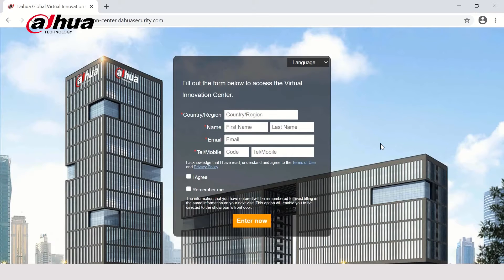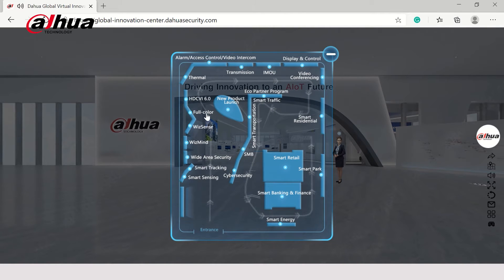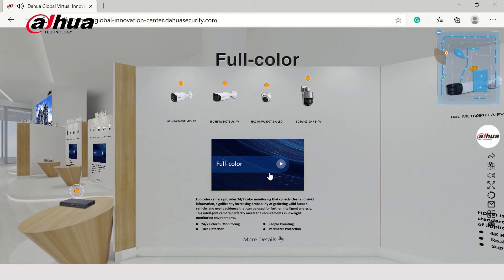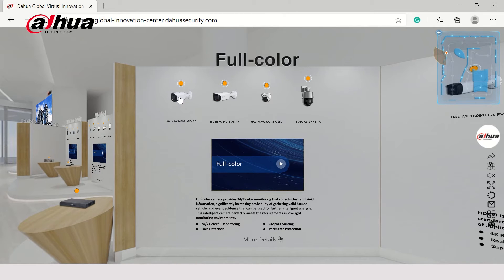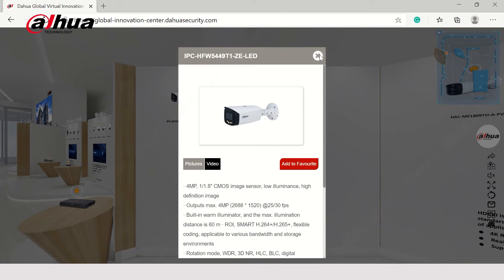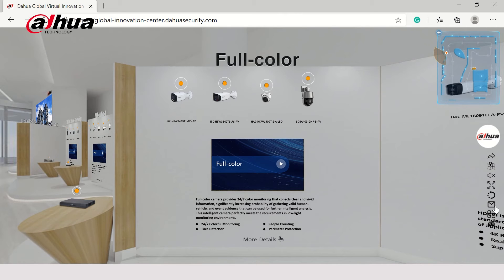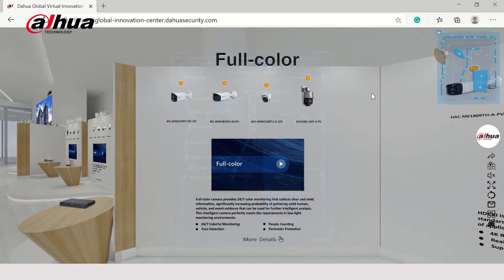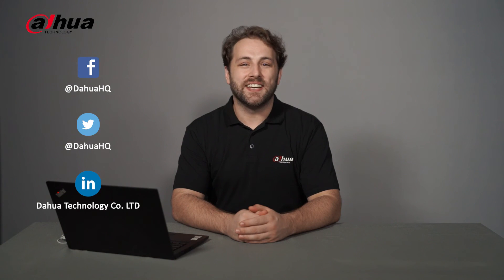Dahua Global Innovation Center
Videonávod, jak snadno najít nejnovější informace v našem virtuálním showroomu. Z pohodlí domova získáte rychle a snadno přehled o novinkách a řešeních, které Dahua nabízí.